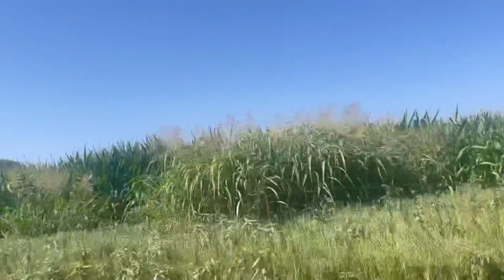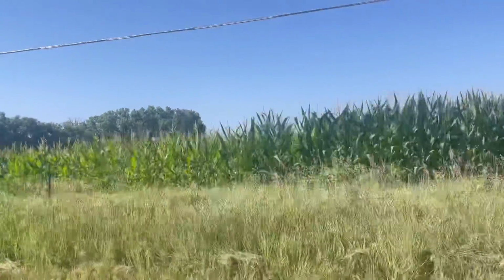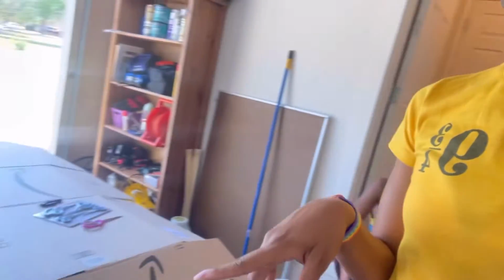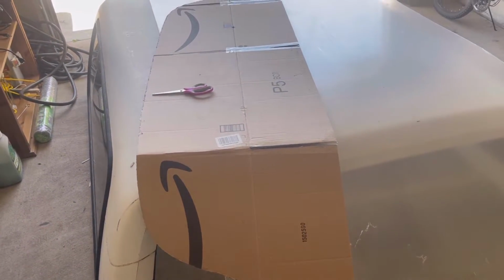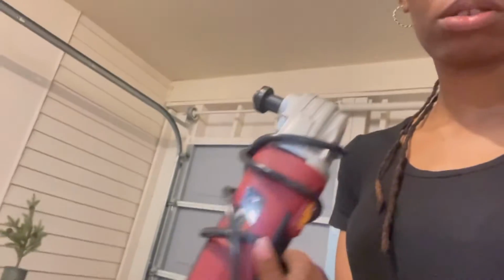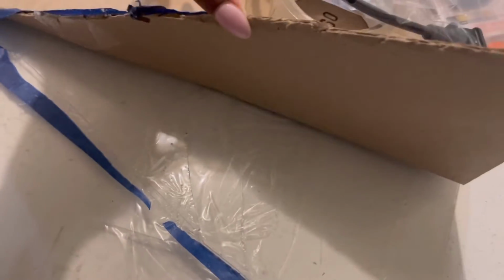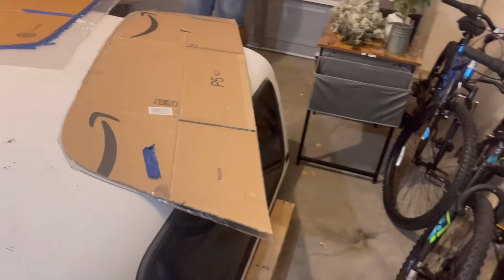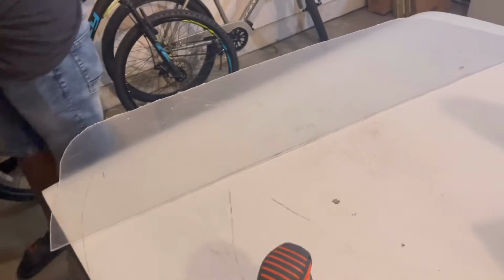Installing windows Using Plexiglass For A 1991 GMC Jimmy Truck Topper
My family and I have been addicted to the van life and tiny house movement so we decided to attempt to build out our truck on a budget to see how we like this lifestyle.

This video is Part 1 of this process, We made windows out of Optix acrylic sheet from Home Depot to install on the 1991 GMC Jimmy Blazer Truck Topper To Install On A Nissian Titan Truck.